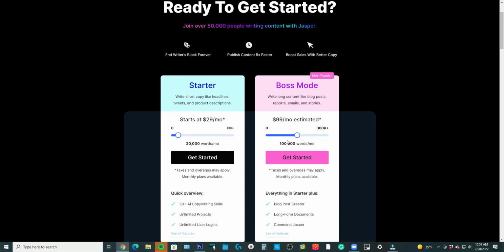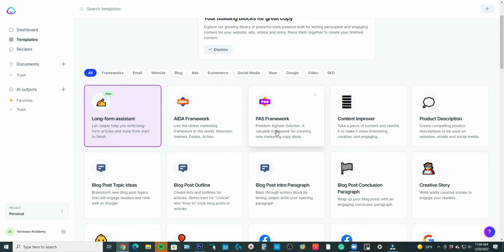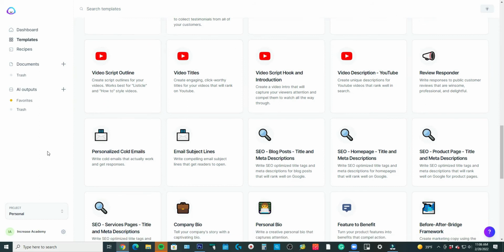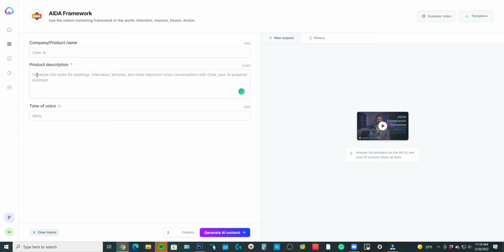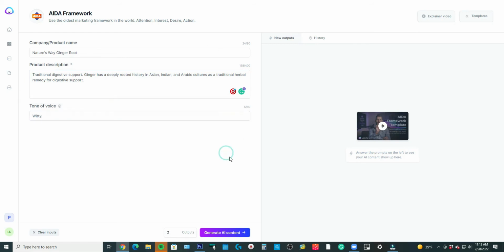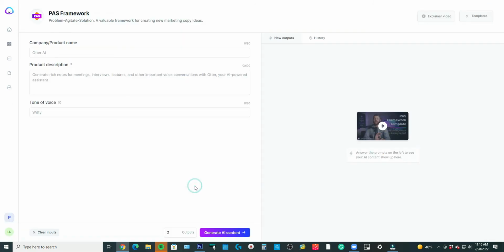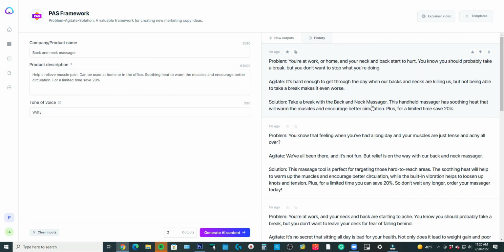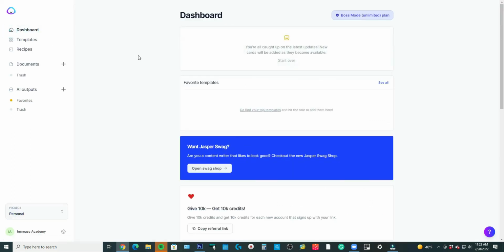Jasper.ai Review 2022 + Copywriting Demo & Tutorial | Formerly Known As Jarvis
as well as over 3,000 5-star reviews!

I've been playing around with Jasper.ai copywriting software for over a month now and wanted to do business owners a favor by shooting a Jasper.ai review, as well as, an inside look at the inside during this demo using the Jasper.ai AIDA framework and PAS framework.

The question remains... Is Jasper.ai worth it? Find out by watching now!